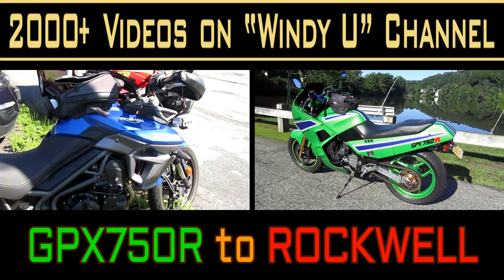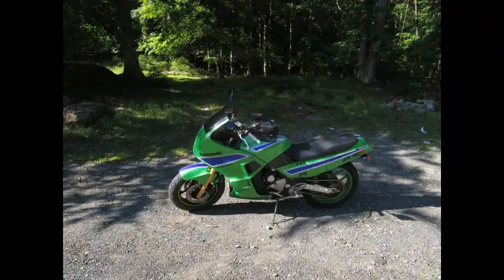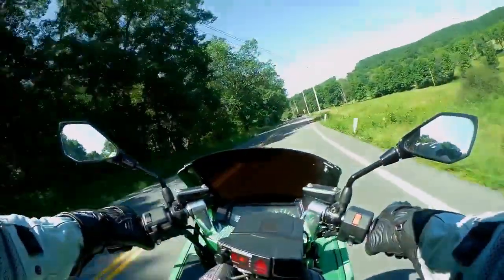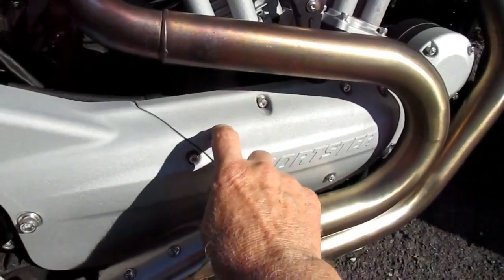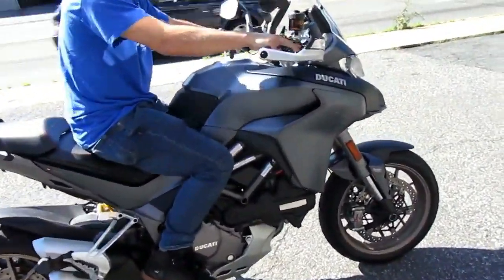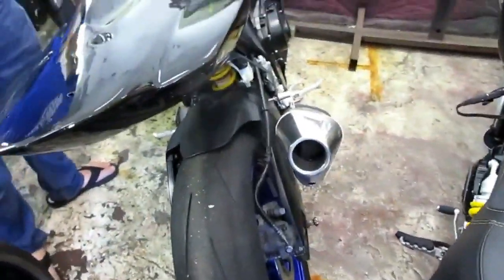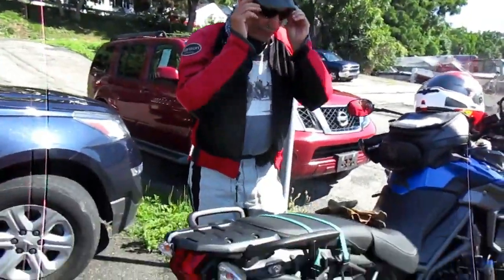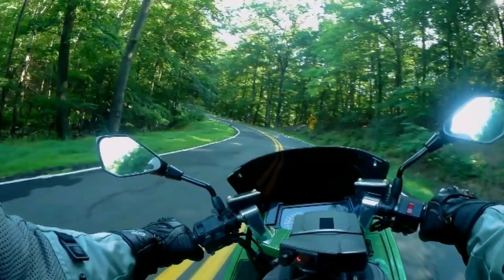GPX750R KAWASAKI 1989 RIDE TO ROCKWELL DUCATI AND MORE.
OUR GPX750R HAS BEEN A GREAT TRACK BIKE AND NOW A WONDERFUL STREET BIKE THAT NEVER MISSES A BEAT. WE RODE UP TO ROCKWELL DUCATI TO SEE A FRESHLY PAINTED BIKE OF ONE OF THE EMPLOYEES AND TRIED TO FIND SOME SHADY BACK ROADS AS THE DAY WARMED UP.